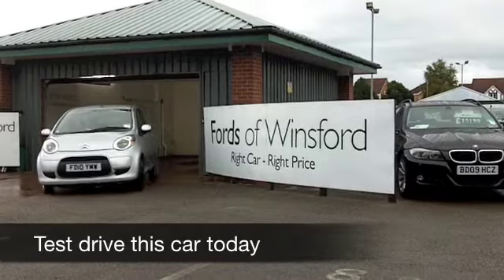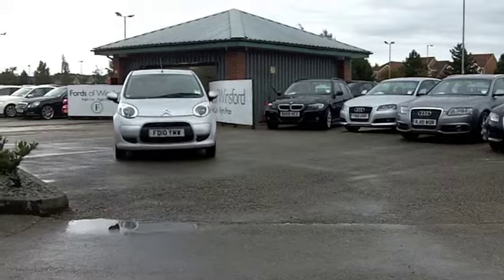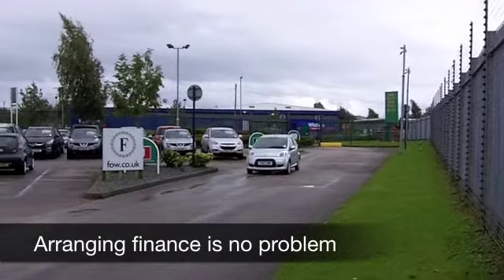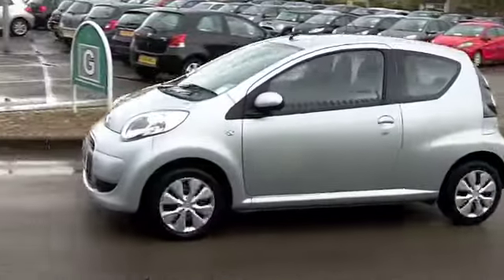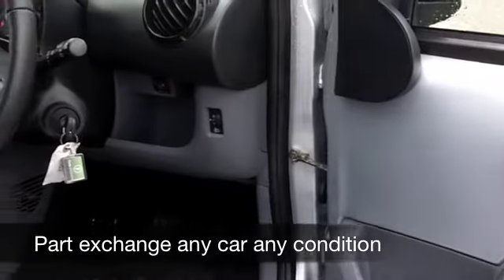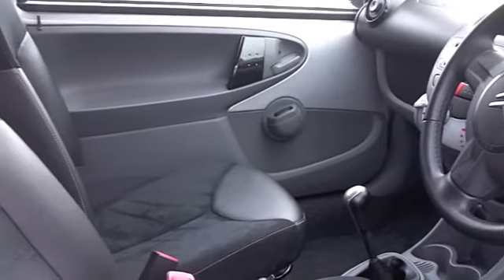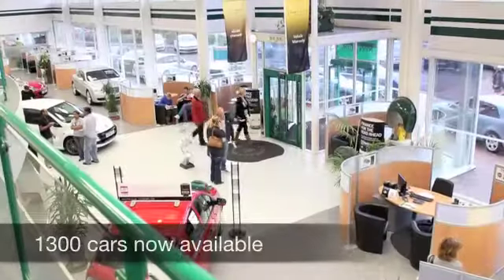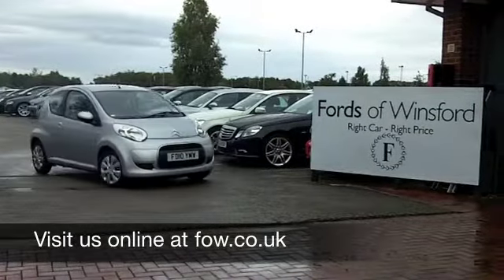USED CITROEN C1 HATCHBACK (2010) 1.0I VTR+ 3DR - FD10YMW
CITROEN C1 HATCHBACK (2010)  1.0I VTR+ 3DR

DETAILS:
First registered: 28/06/2010
Current mileage: 15,450
Registration: FD10YMW
Colour: GREY

FEATURES:
full service history, front electric windows, remote central locking, cloth interior, all round airbags, pas, abs, steel wheels, metallic paint, cd, parcel shelf present, hand book present